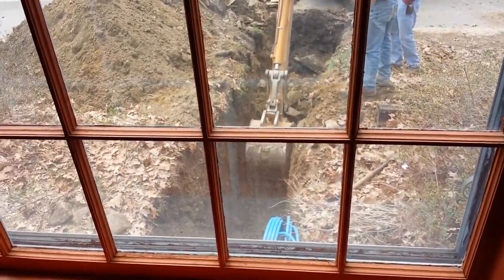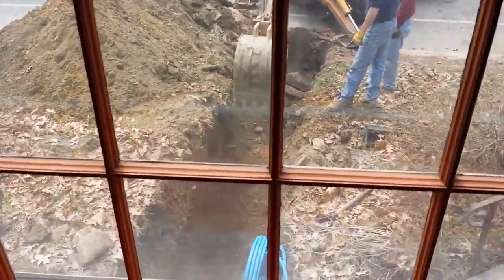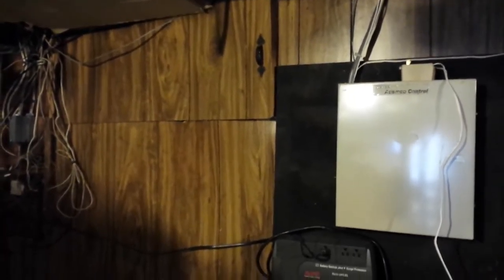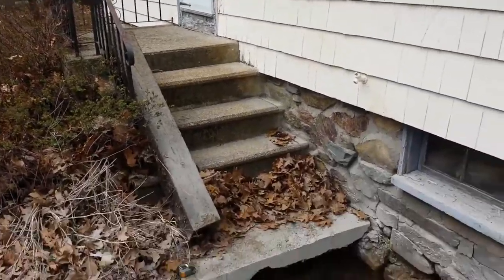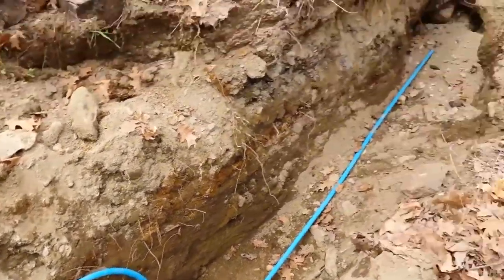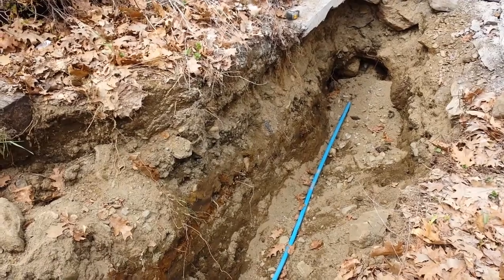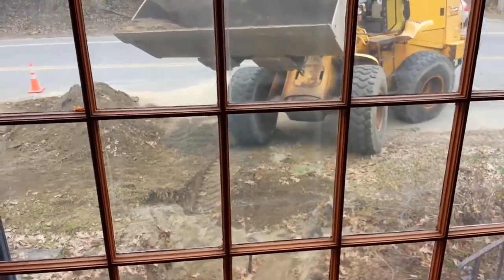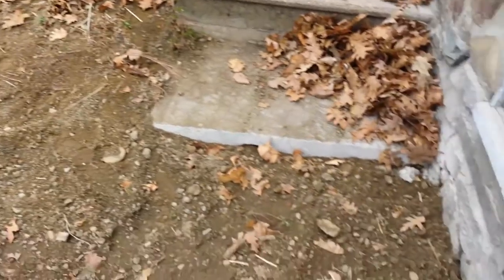Hooking Up the Water Line at Chez Wombat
If you own a home, you too could deal with projects like this!